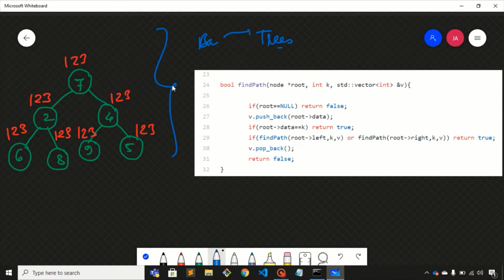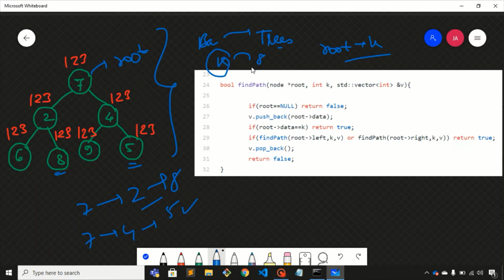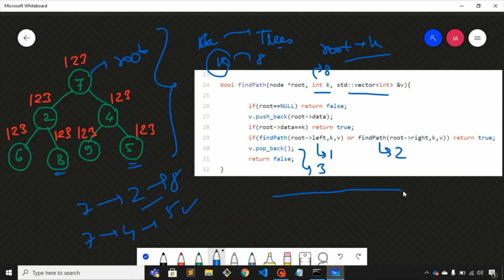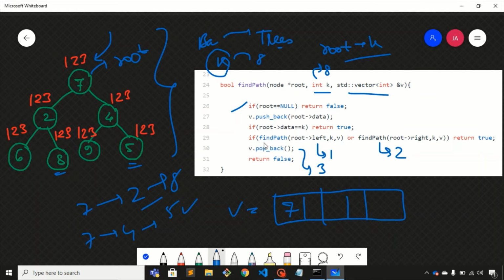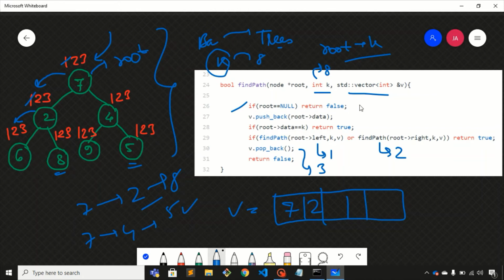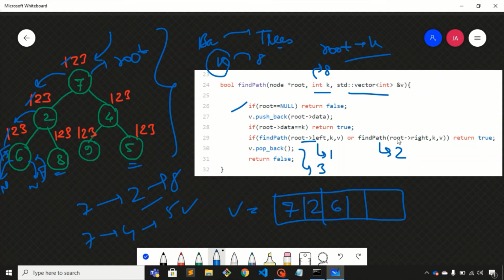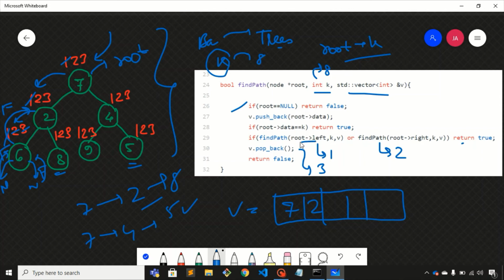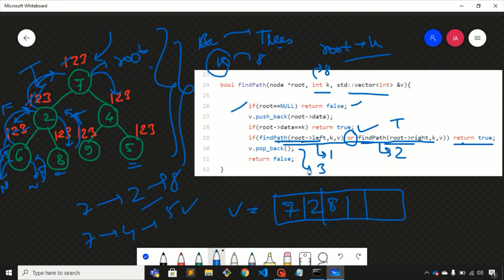Print Path from Root to any of the given Nodes | Backtracking Tutorial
Hi Guys!!!

In this video, I've mainly talked about how you can find out the path from root to any of the given nodes in a binary tree. This problem is an application of backtracking and has been asked in many coding interviews. So, watch the video till the end and if you're facing any kind of issue you can post it in the comment section.